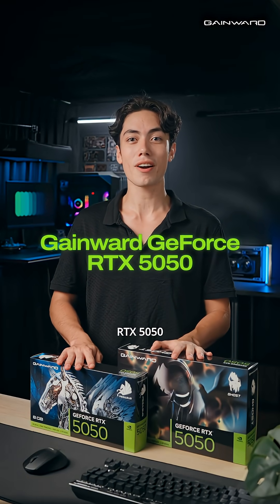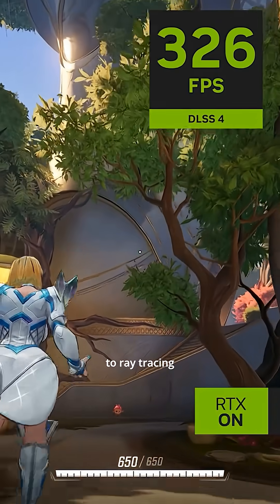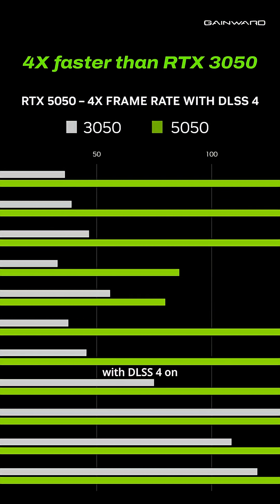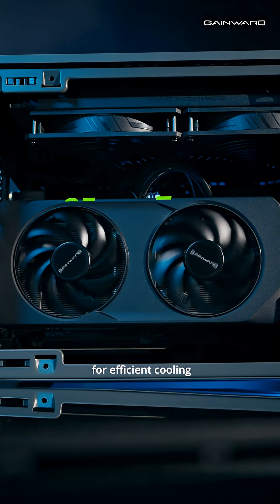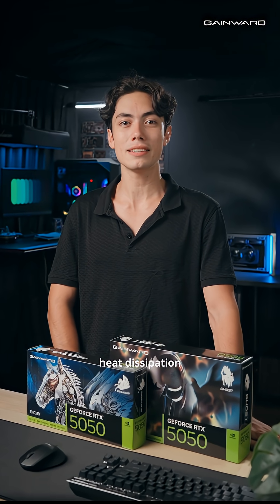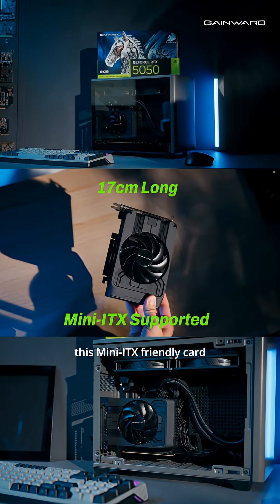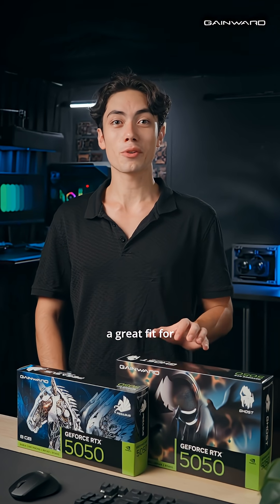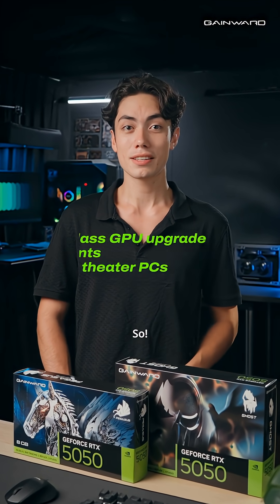Gainward | GeForce RTX 5050 Series Introduced | Ghost and Pegasus Series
Optimized for smooth 1080p gaming, the GeForce RTX 5050 series is your gateway to ray tracing and AI-powered performance.

Compared to RTX 3050, it is 4X faster in the modern  games with DLSS 4 on.